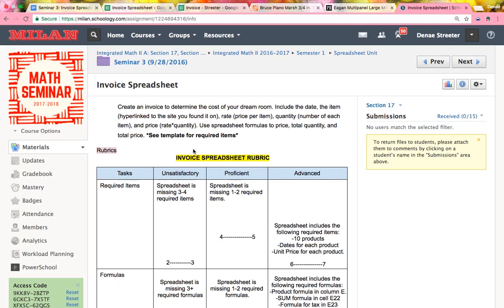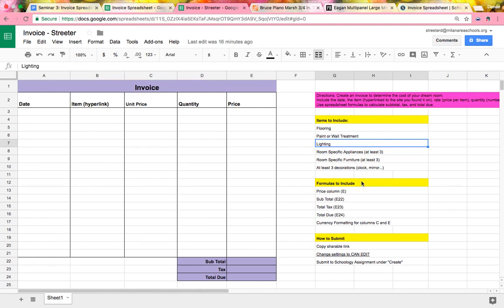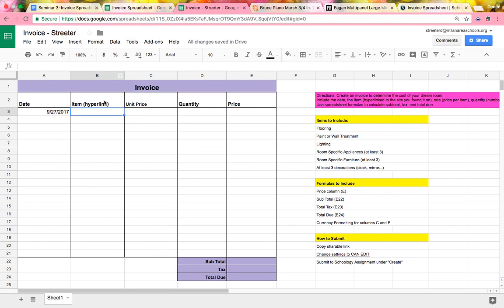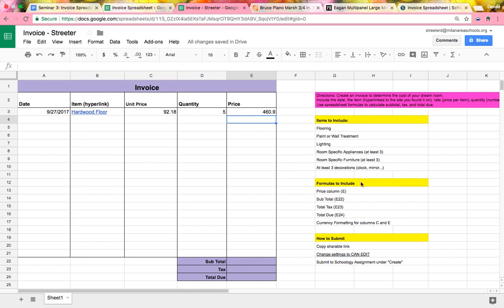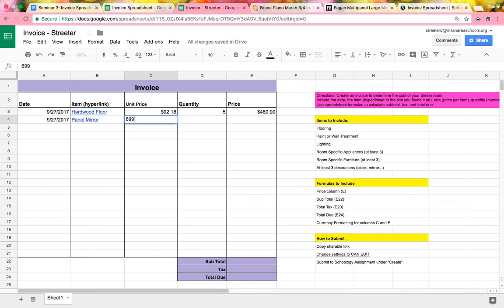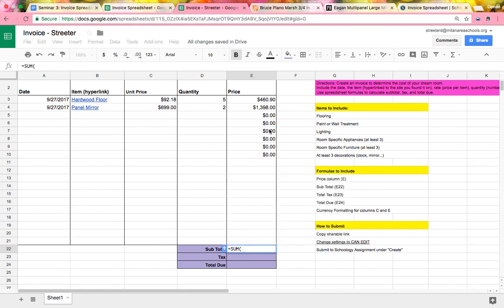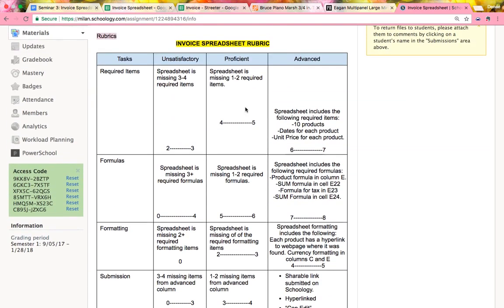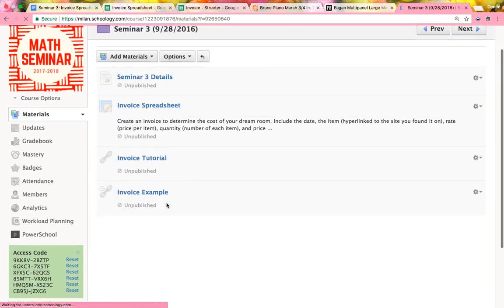Invoice Tutorial 1